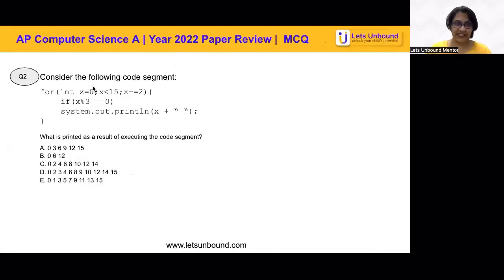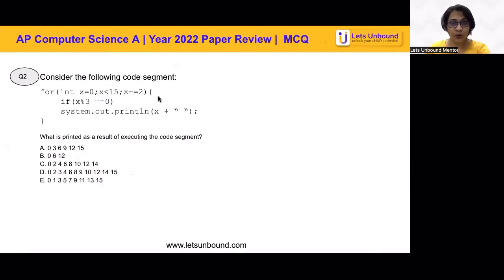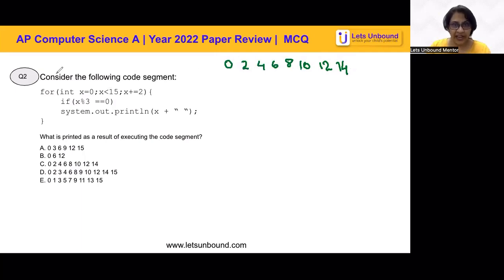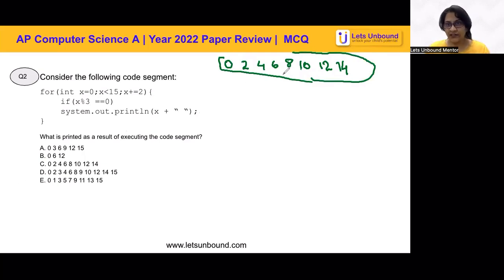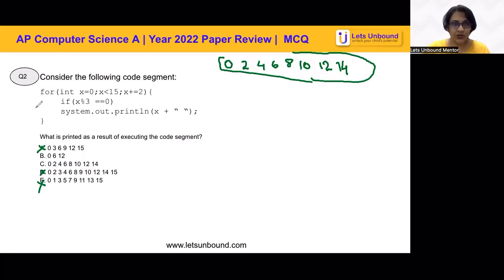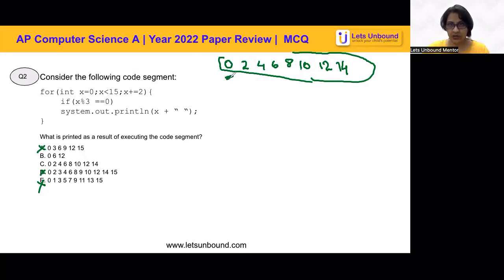MCQ - 2 | AP Computer Science A Previous Year Question Paper 2022 Solution | Lets Unbound